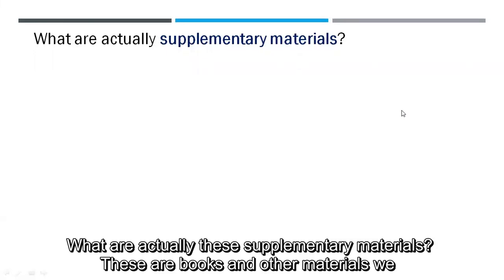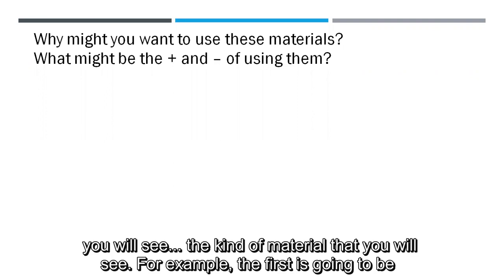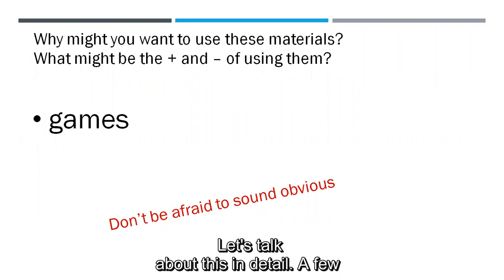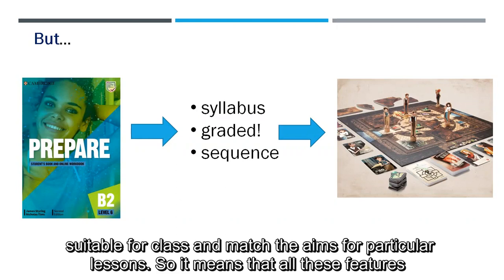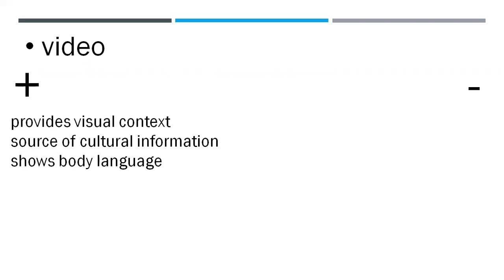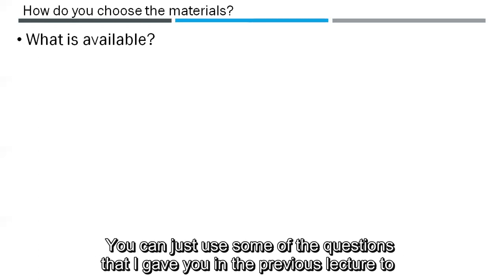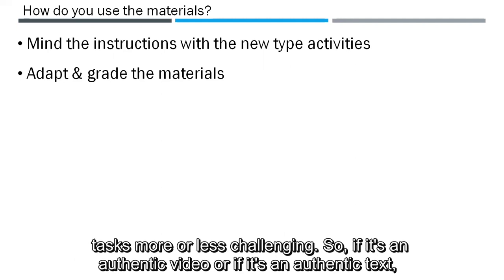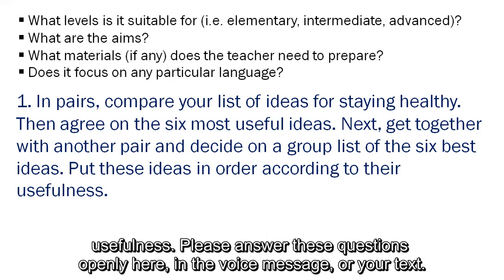Year 2 Lecture 8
Supplementary Materials